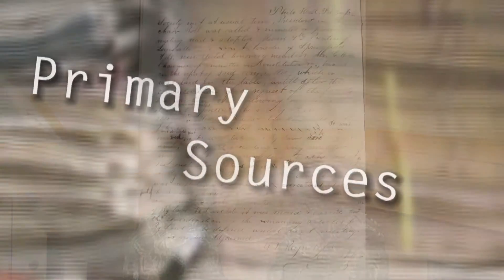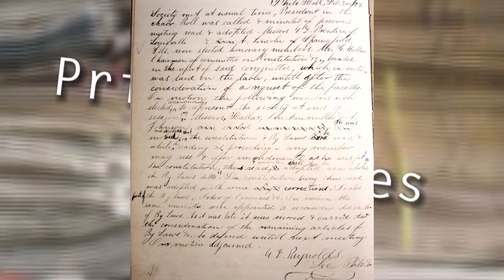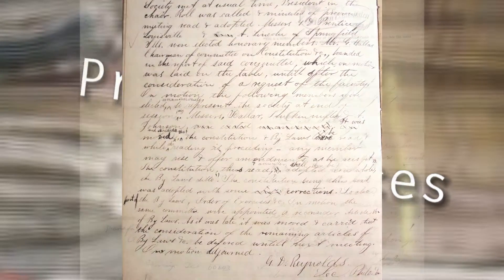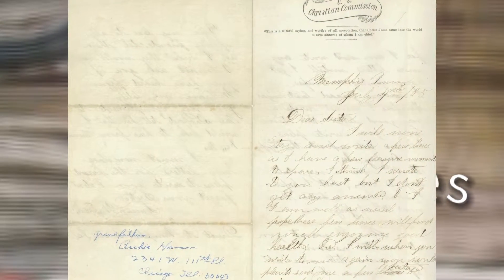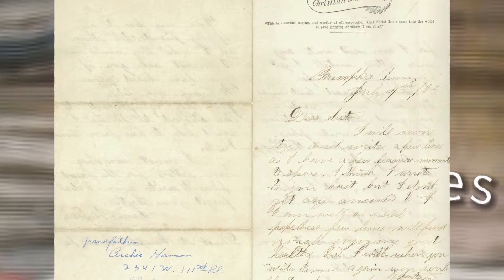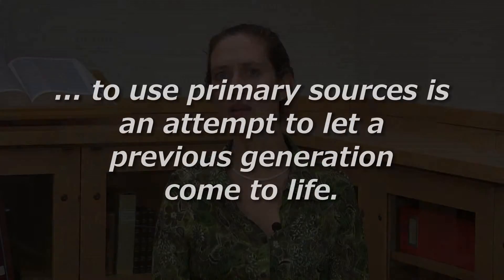Primary Sources 8 22 12 compressed